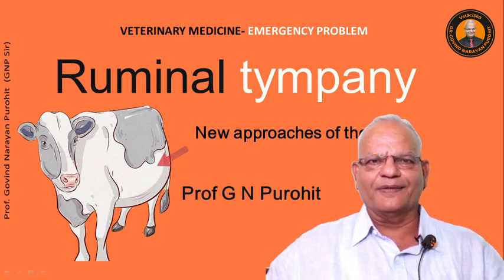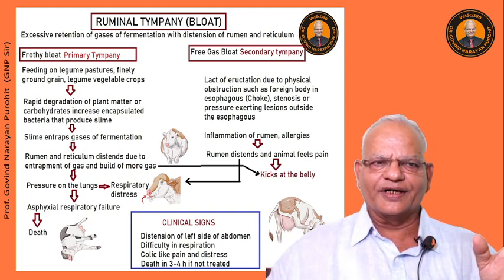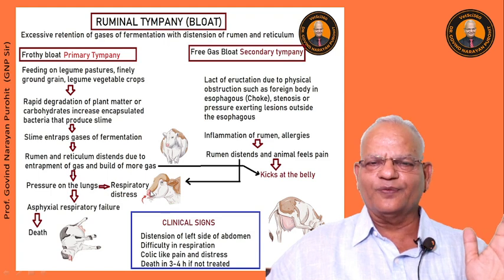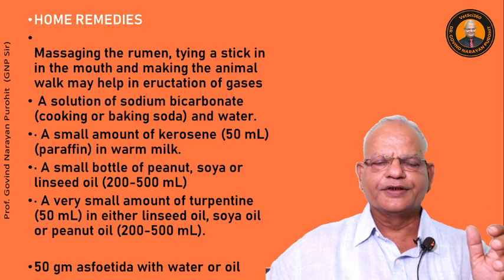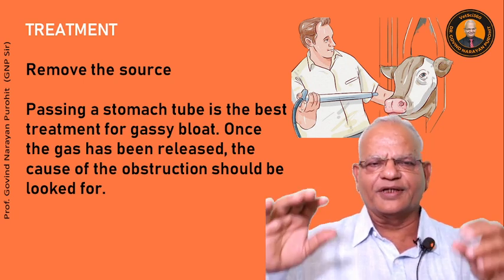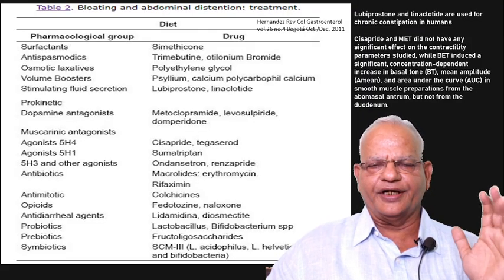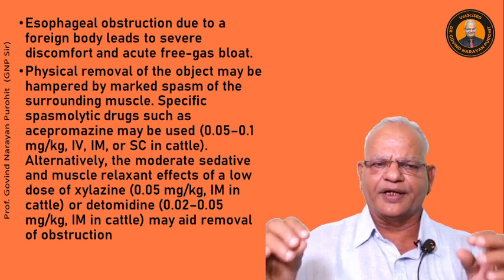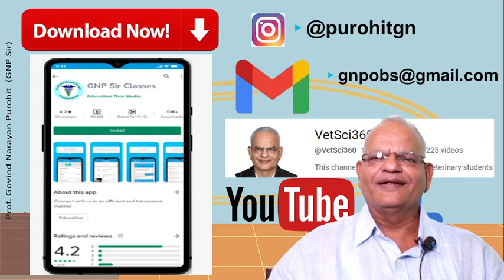Vet Reveals Life-Saving Treatment For Acute Ruminal Tympany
If you are an animal owner and frequently face the problem of ruminal tympany (bloat) in your cows or you are a vet and want to know what are the possible therapies for acute ruminal bloat then this video is for you. Watch it till the end and know the recent developments in the therapy of this life-threatening emergency condition of cows that requires immediate therapy. Our expert tells you all about this.

tympany of cows,
veterinary emergency,
veterinary medicine,

For more details and for pdf of our lectures download our GNP Sir Classes App